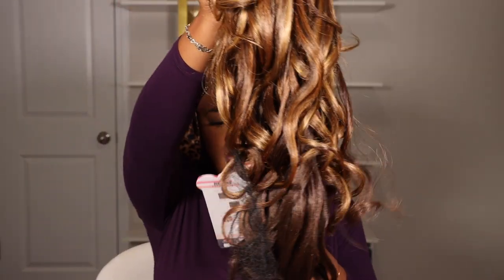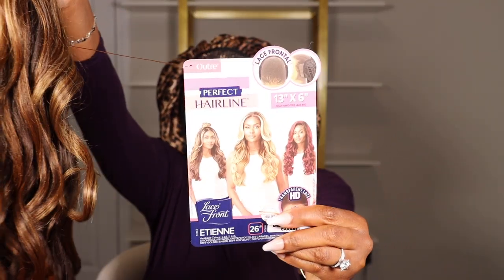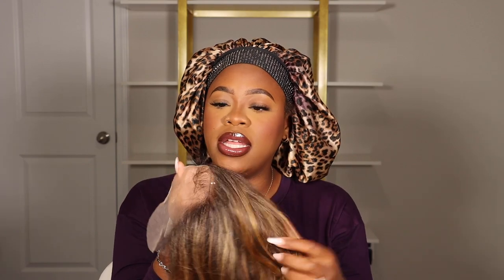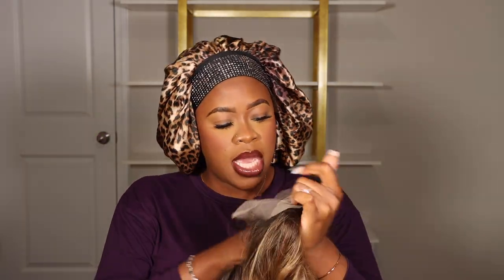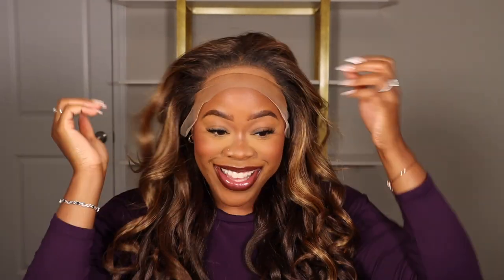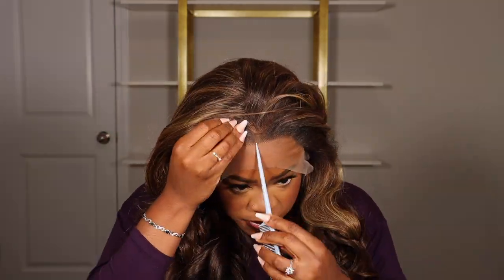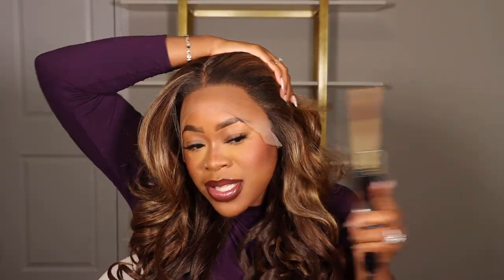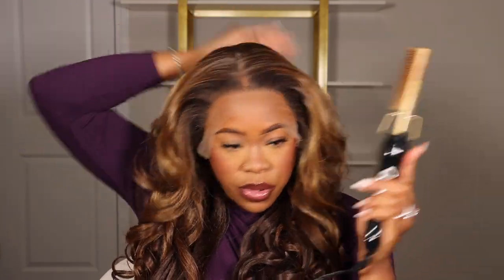Outre Perfect Hairline Synthetic 13X6 HD Lace Front Wig - ETIENNE